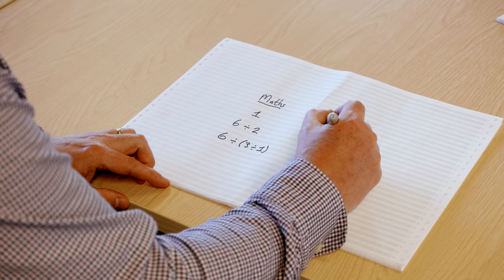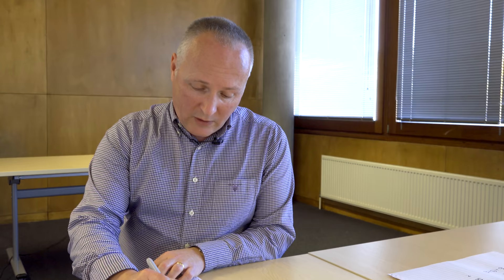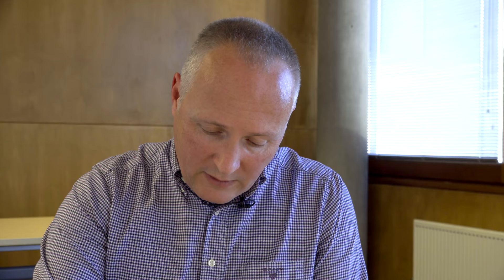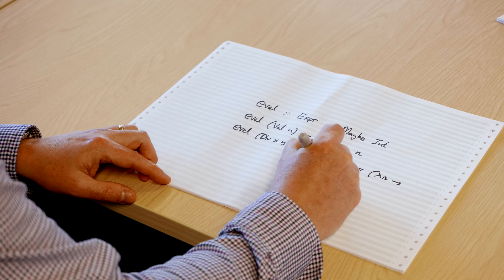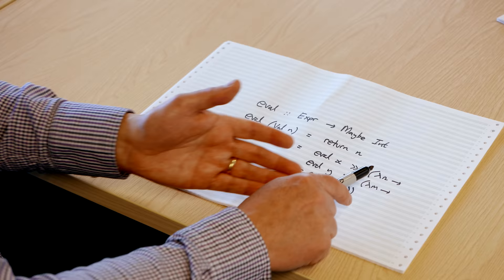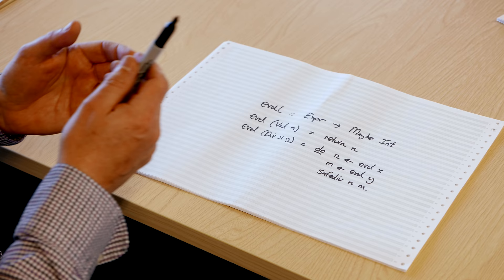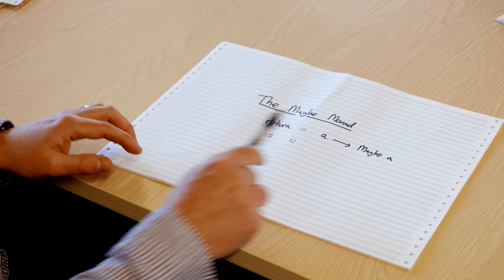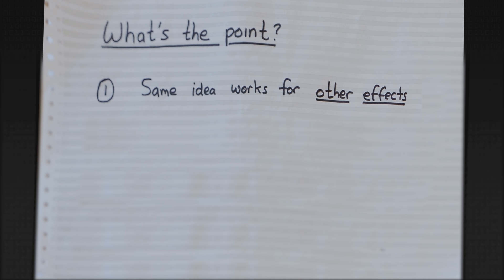What is a Monad? - Computerphile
Monads sound scary, but Professor Graham Hutton breaks down how handy they can be.